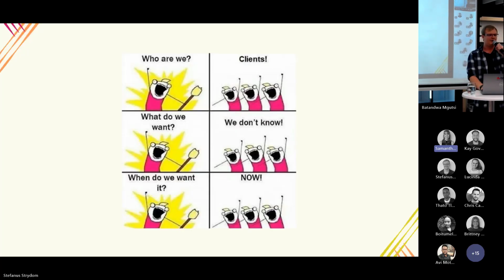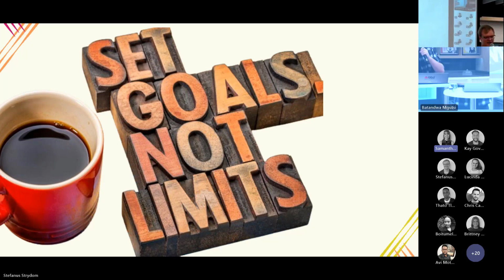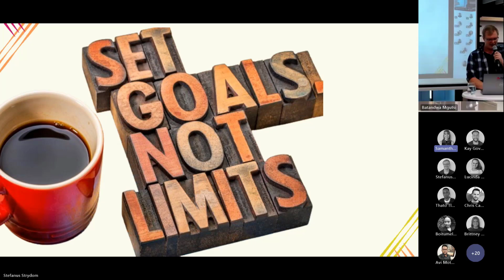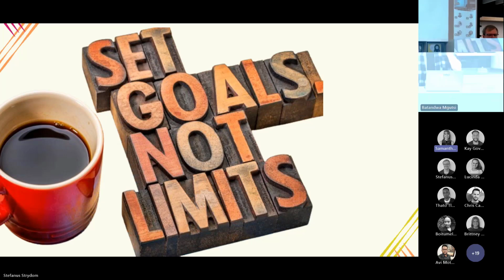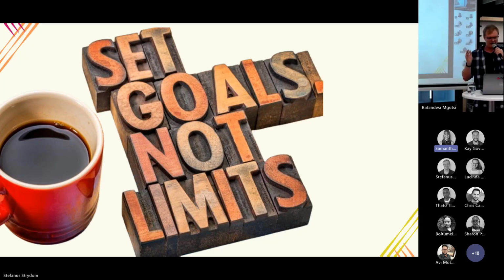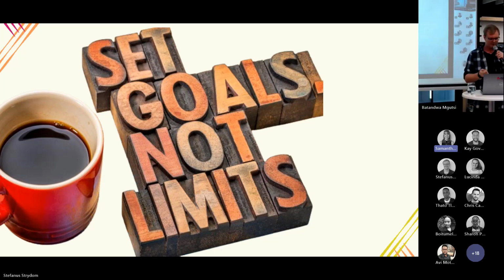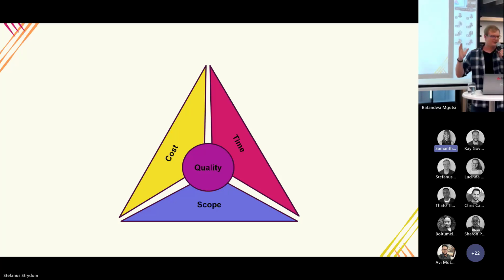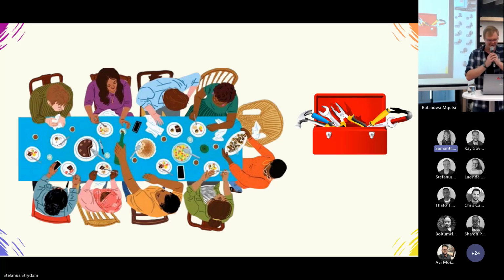Requirements Gathering within an IT context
In this talk SJ looks at good and bad business/ functional requirements. Then he has a look at what we can learn about requirements gathering from a Chameleon.